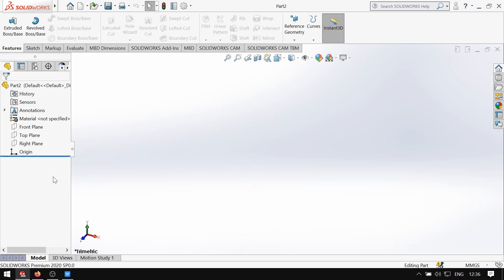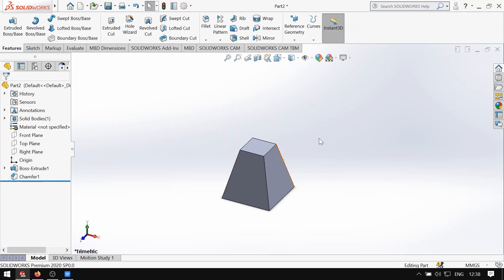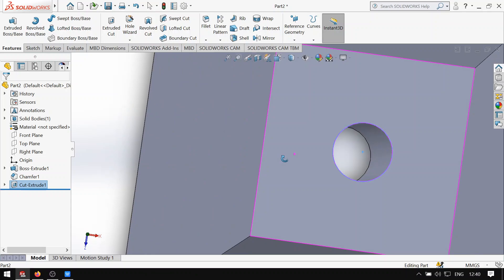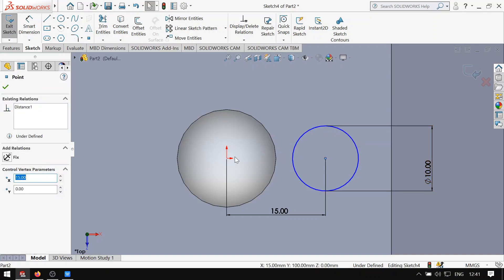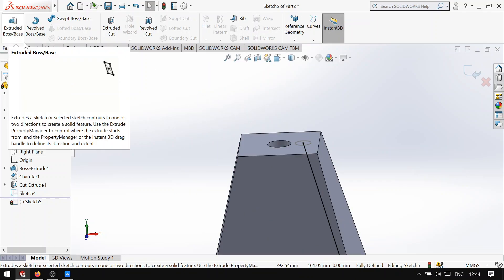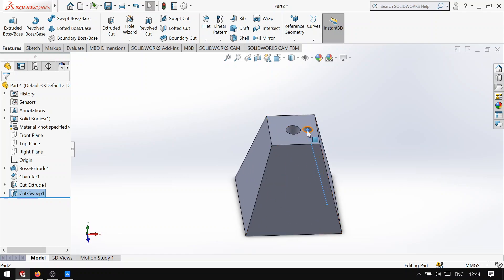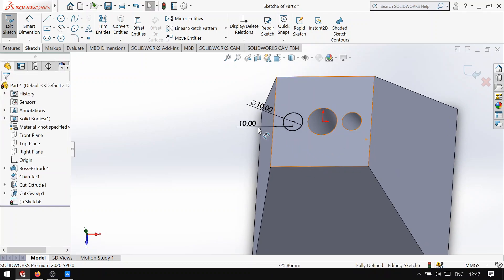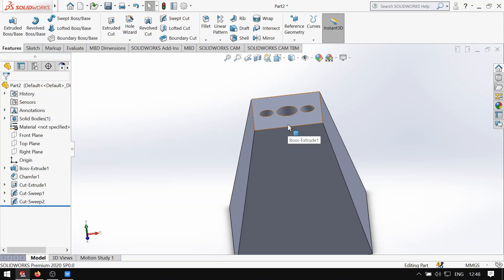SolidWorks tutorial (Tagalog) - #9 how to swept cut